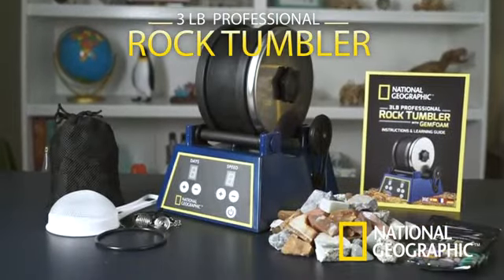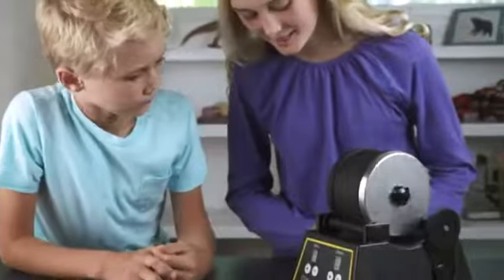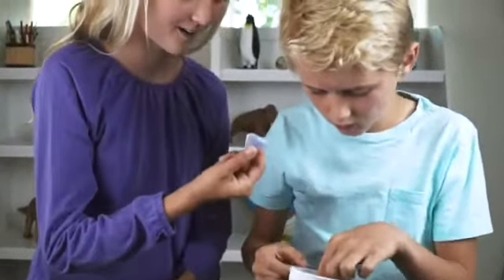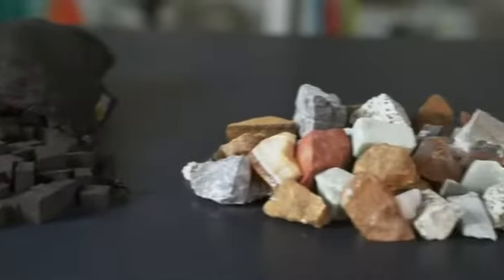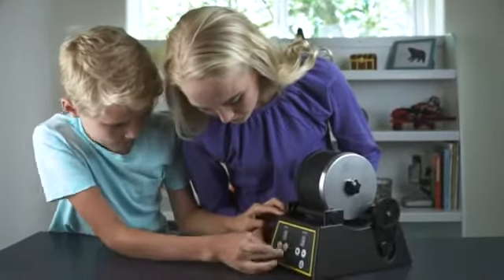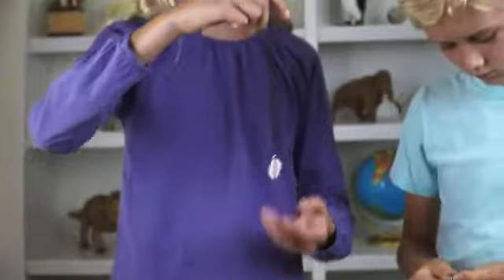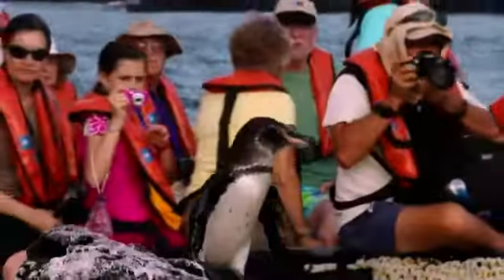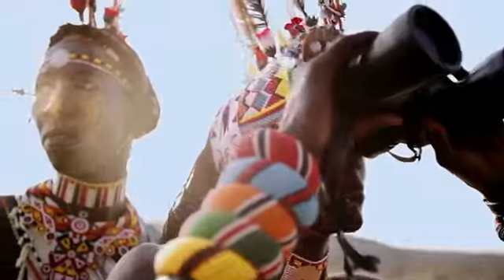NATIONAL GEOGRAPHIC Rock Tumbler Kit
Create your own gemstones! Rock tumbling is a hugely popular hobby for kids and adults! This professional rock tumbler makes it fun and easy to turn rough rocks into beautifully polished gemstones, thanks to its simple operation and durable design.
Check it out